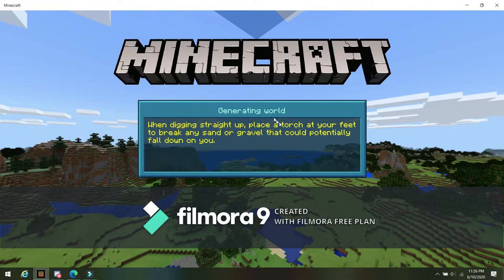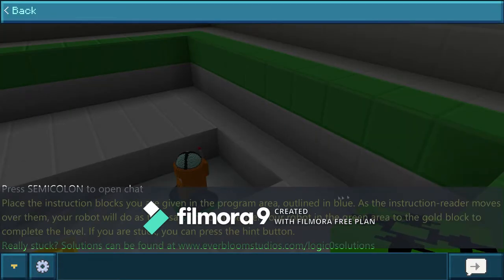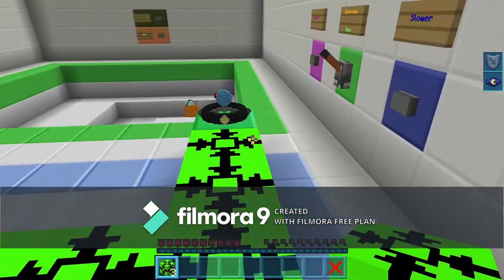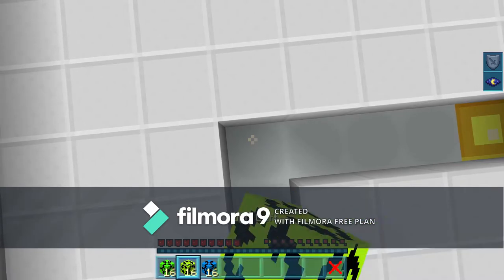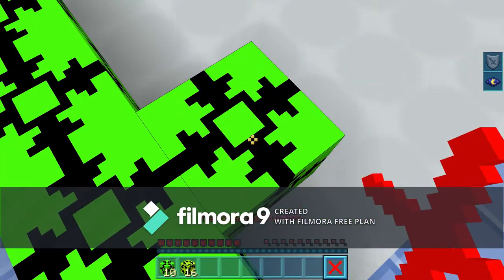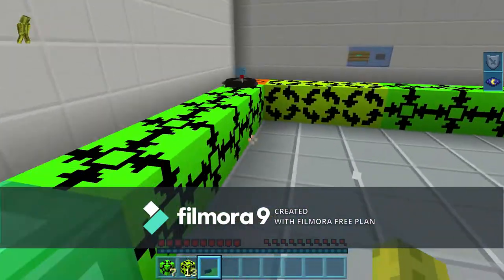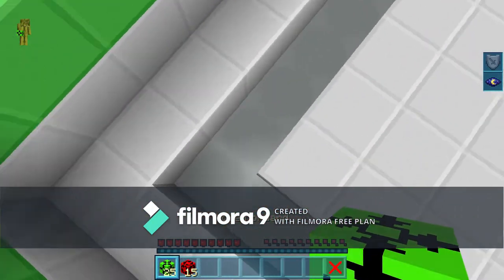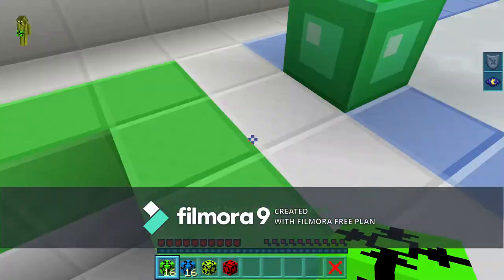Minecraft logic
a minecraft free map